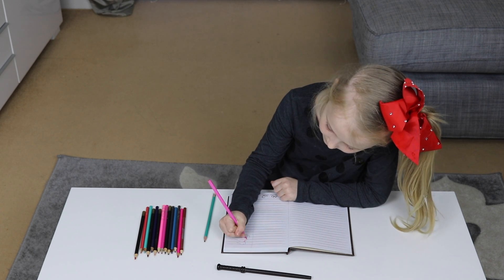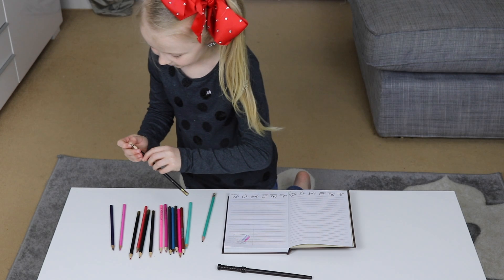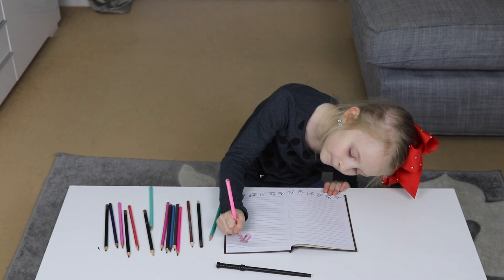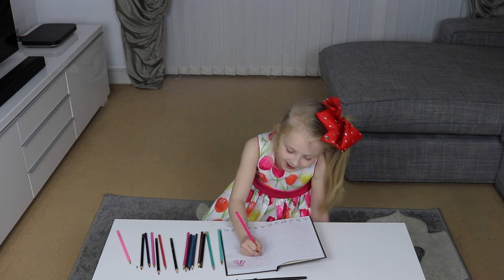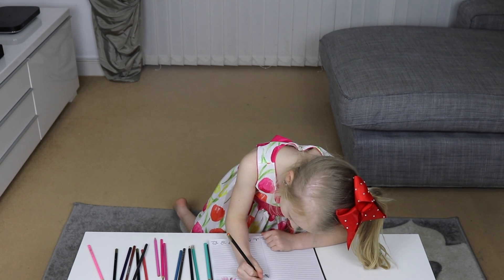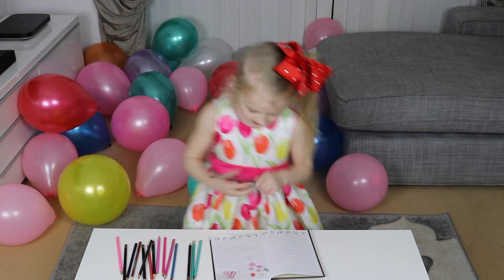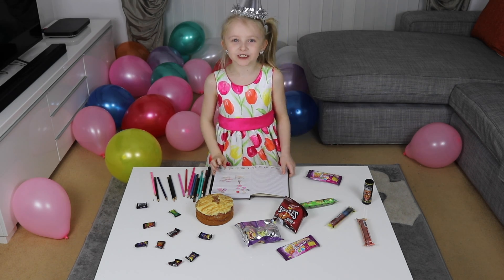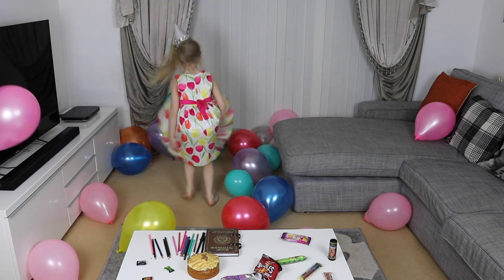The Magic Notebook I Want A Party Episode 1